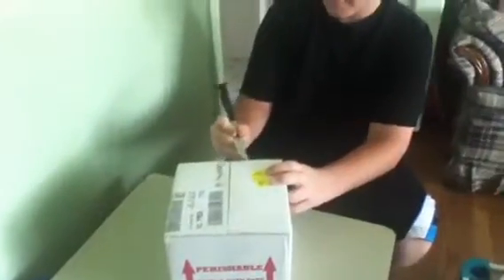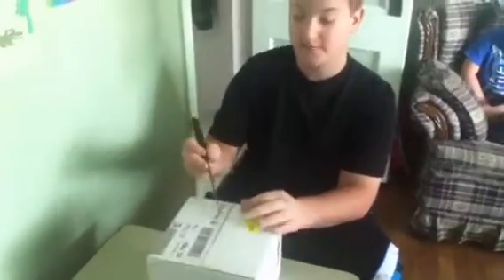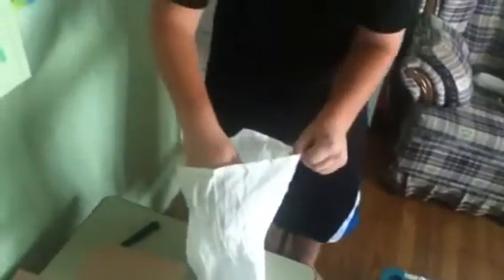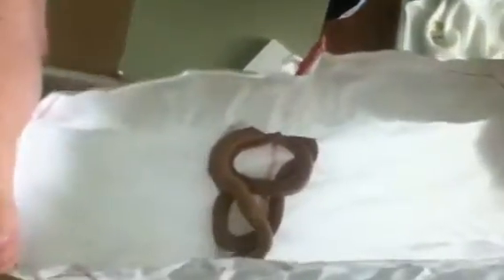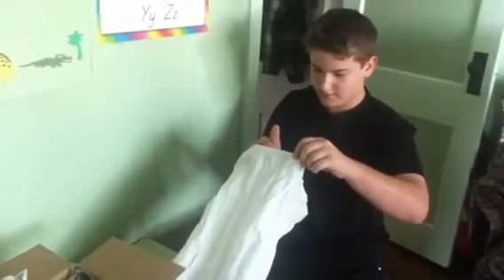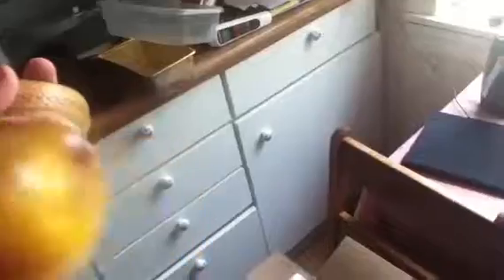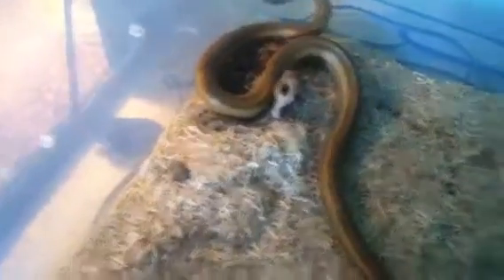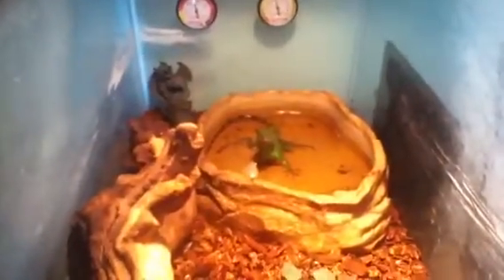Unboxing yellow rat snake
Just unboxing the yellow rat snake and you should check out back water reptiles